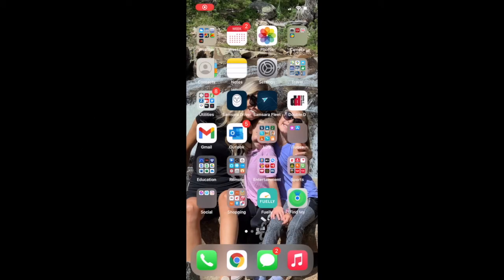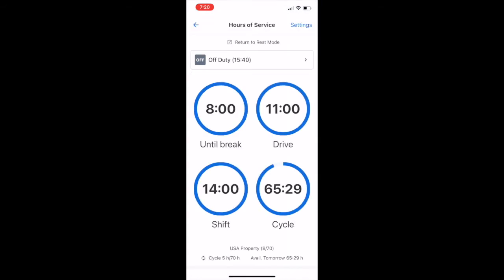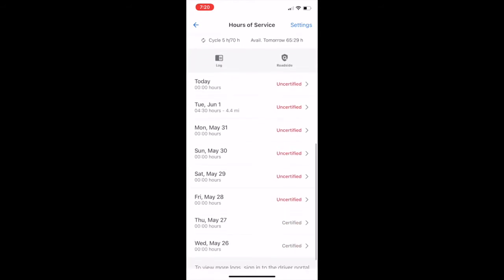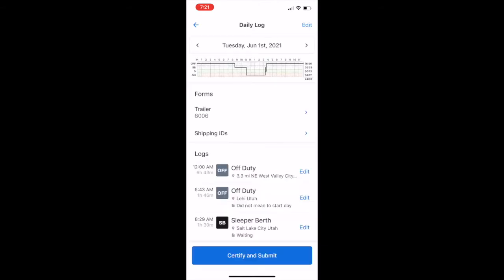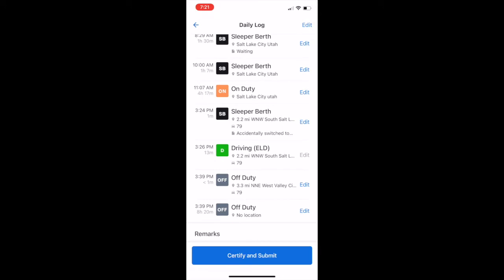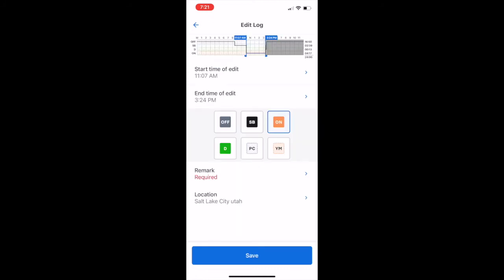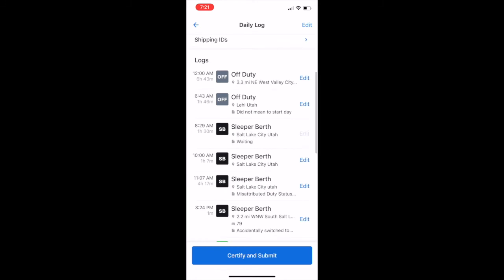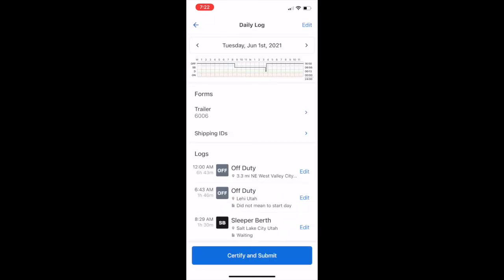Samsara Driver Editing Your Logs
Fixing your logs with log edits is completely fine to do. This will show you how to use the Samsara Driver App to make edits to your logbook.

Be careful when making log edits, do not make it a regular part of your day. Log edits are for situations where you have a small slip up on your logbook and need to fix a small problem. But these edits will show up to inspectors, they will see what the status was before you made the change. So it is important to add good notes so they understand your reasons for making a change.

For more info on videos we are creating making driver's lives easier check us out